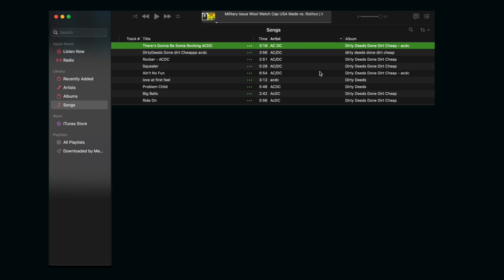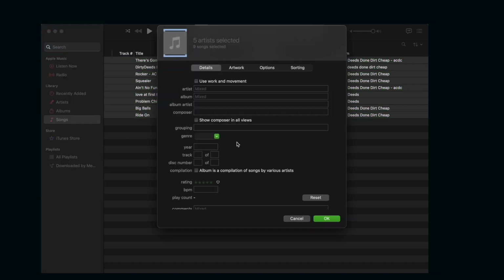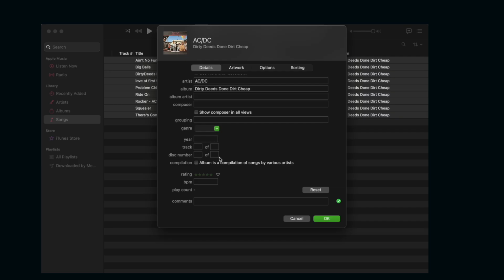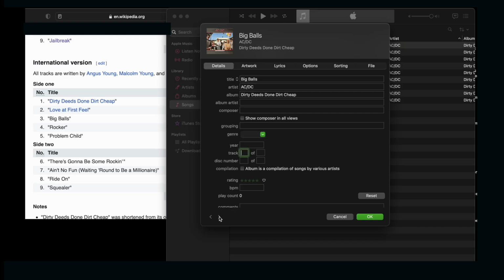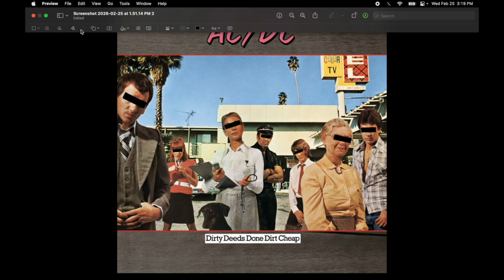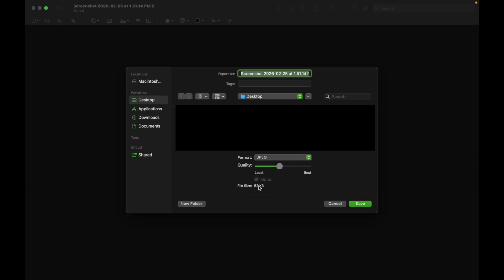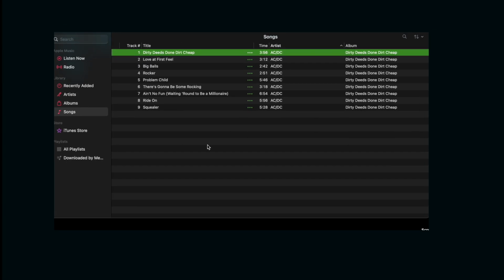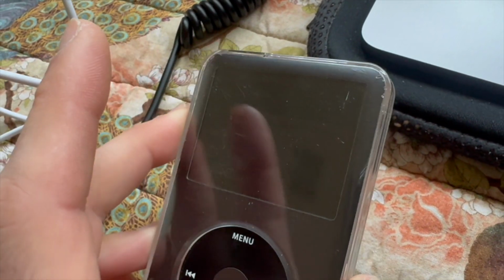How to Fix Metadata in iTunes to Get the PERFECT iPOD Library | Album Artwork, No Doubles etc.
iPod 30 Pin Male to USBC Female Cable
iFlash Quad
Silicon Power SD Cards
Lock/Hold Switch Headphone Jack Thin
Lock/Hold Switch Headphone Jack Thick
Extended Battery Thin
Extended Battery Thick
Clear Case Thin
Kapton Tape
Opening Tools
Stock Battery
Precisions Screwdrivers
Soldering Iron
Precisions Screwdrivers
Seagate 2TB Hard Drive

USBC Male to Micro SD Card Female Adapter Reader
USBC Port Dust Caps
Printer USBB Male to USBC Female Adapter
Electric Shaver 15V Male to USBC Female
Electric Shaver 5V Male to USBC Female
Electric Toothbrush Stand